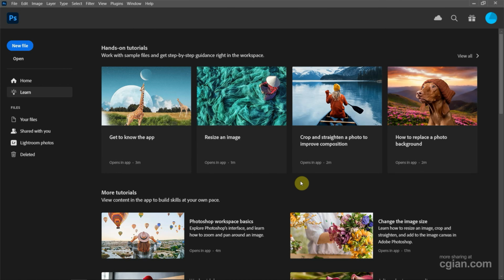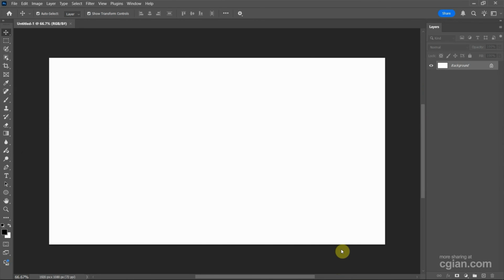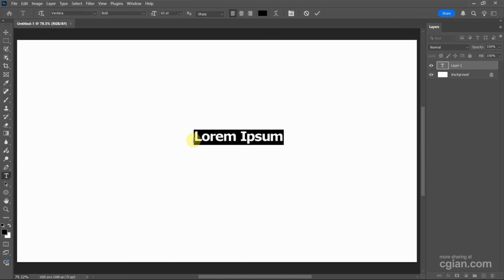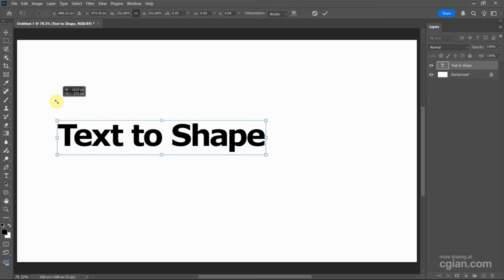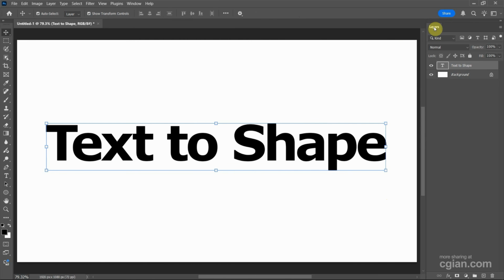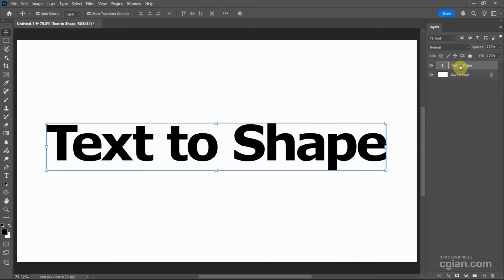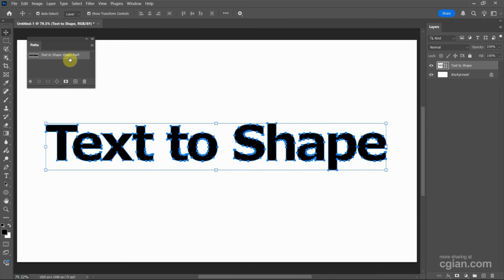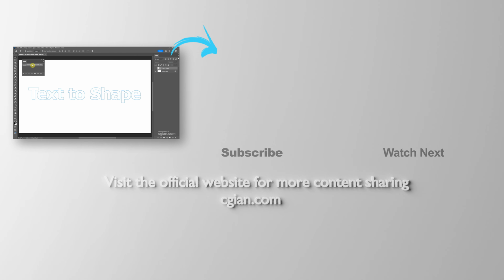How to Convert text to shape Photoshop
Photoshop tips for graphic design, tutorial video shows how to convert text to shape in Photoshop. After adding text, we can convert text layer to shape or a path for further editing. In this tutorial z we will use shortcut to convert Photoshop text to shape and path. Happy sharing and I hope this helps.

Timestamp
0:00 Intro - Convert Text to Shape in Photoshop
0:25 Add Text using Type Tool
0:45 Make Text Bigger
0:57 Show Layers Window
1:08 Convert to Shape Shortcut
1:25 Converted to Path and Curve